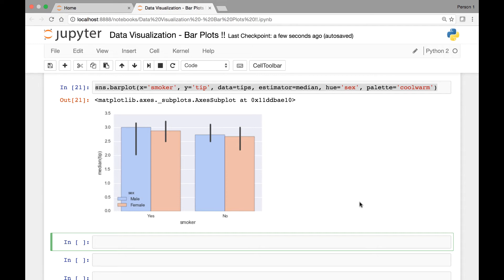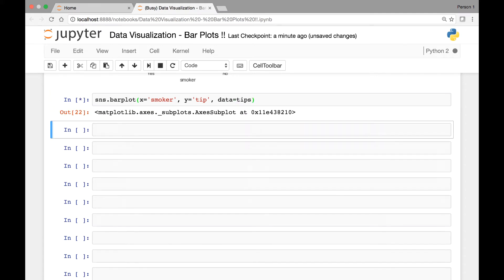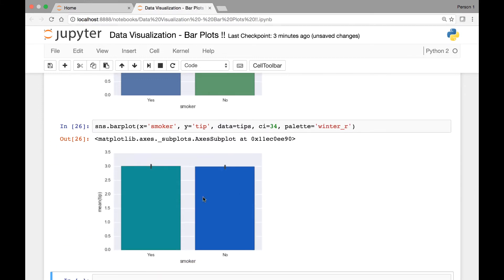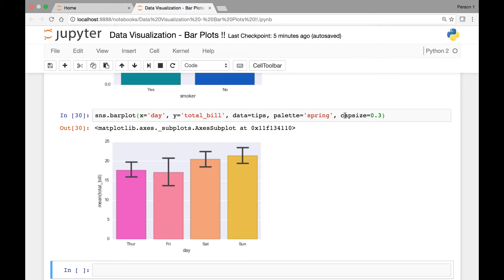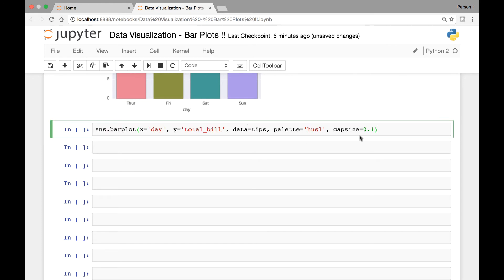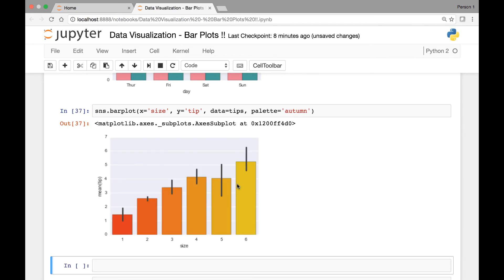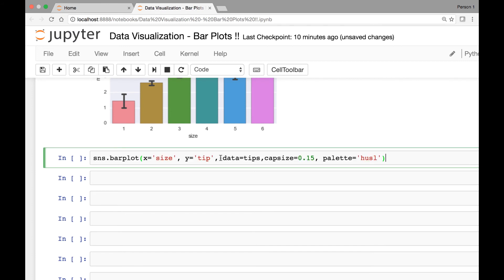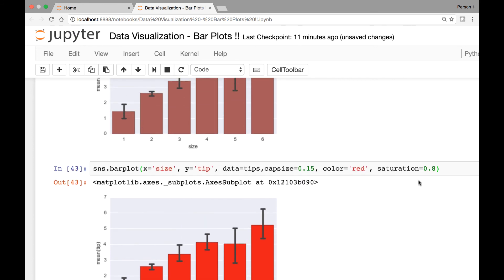Seaborn Bar plot Part 2